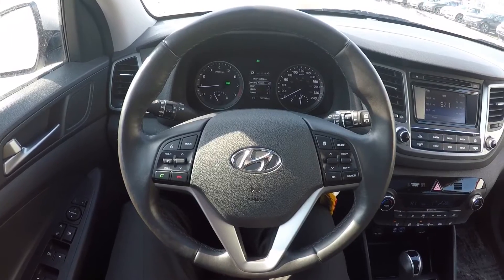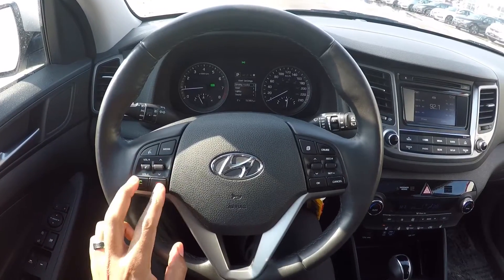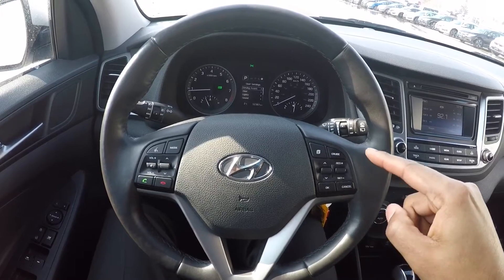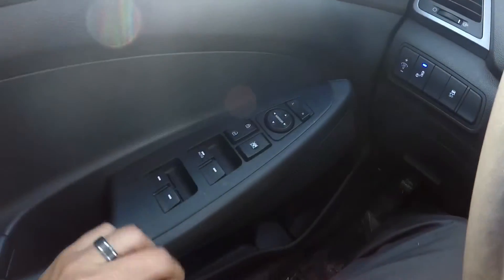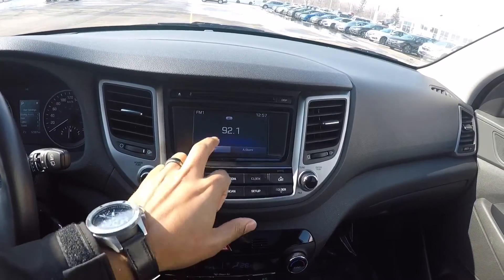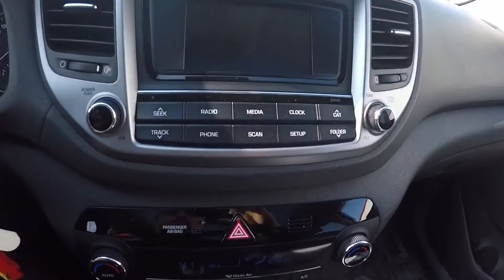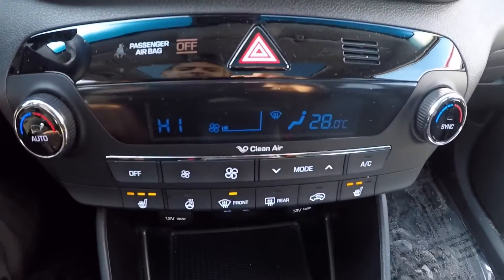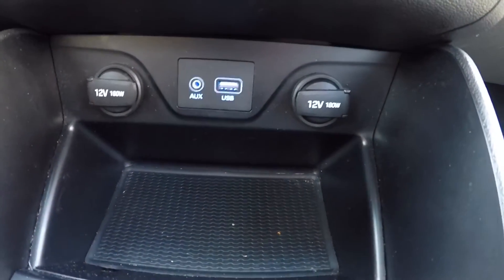2017 HYUNDAI Tucson AWD @ Brantford Honda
Check out this super clean 2017 Tucson we have on the lot.